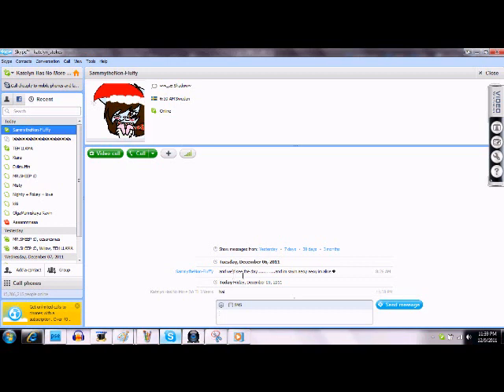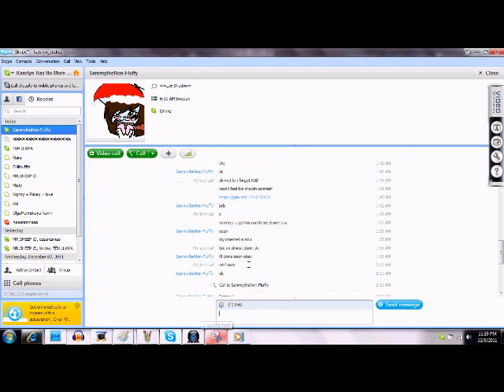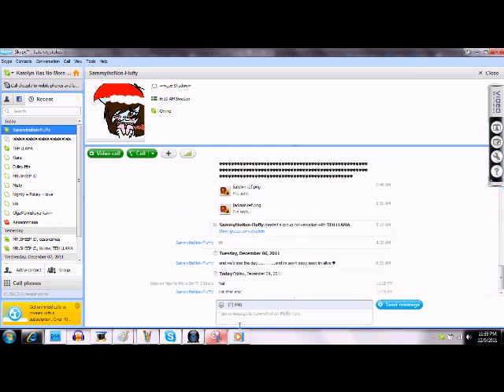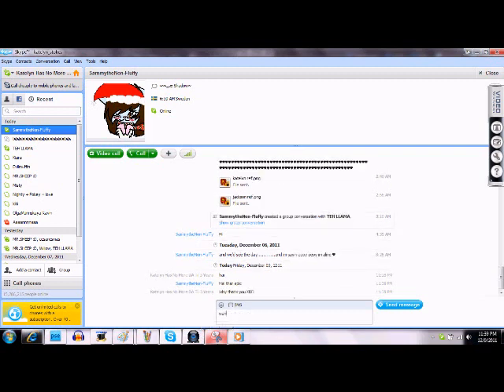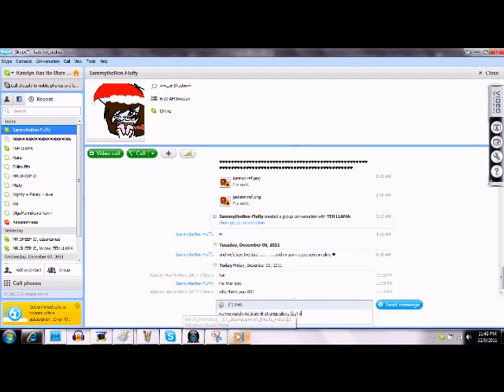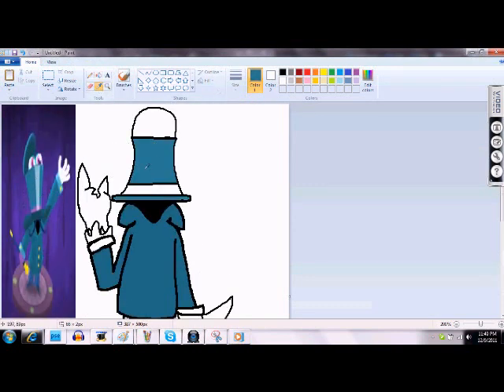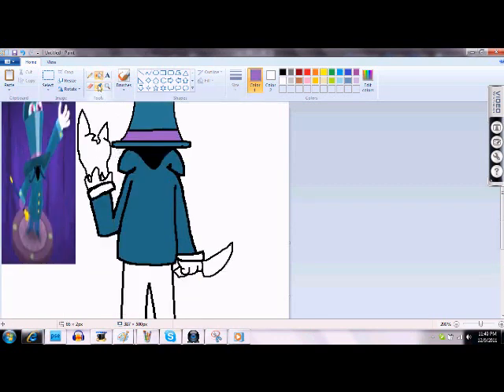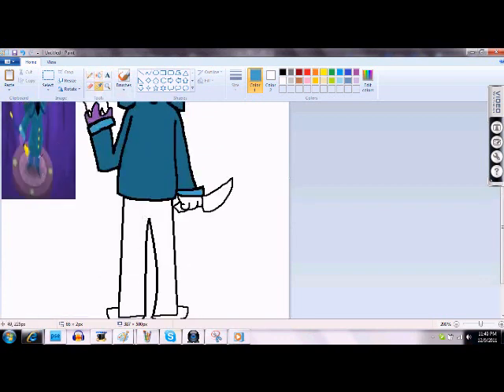Dr. Strange Gloves Gone Mad (gore Warning)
i only own the art